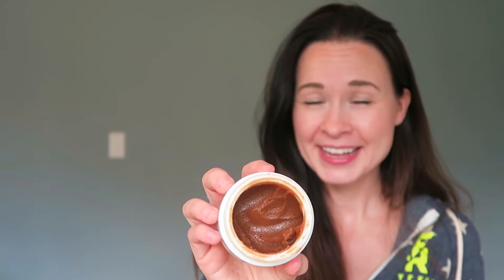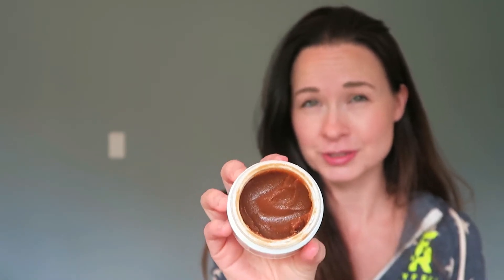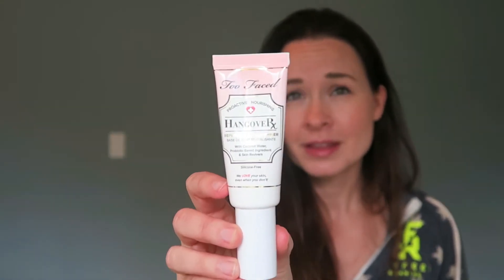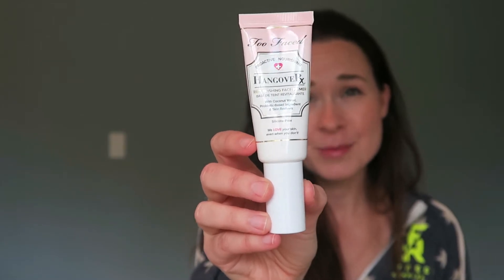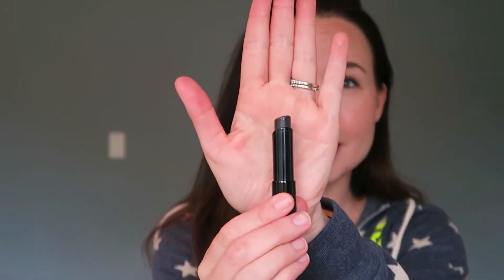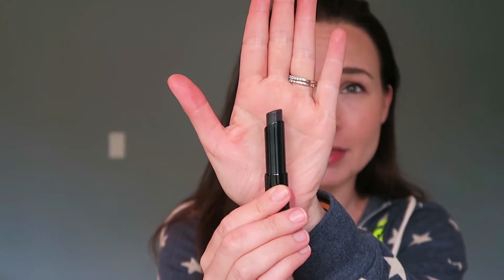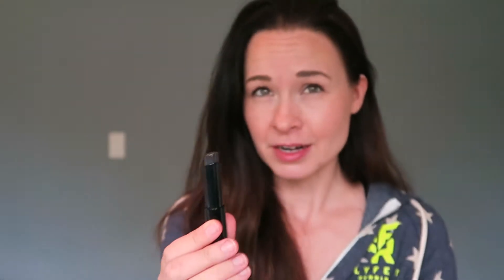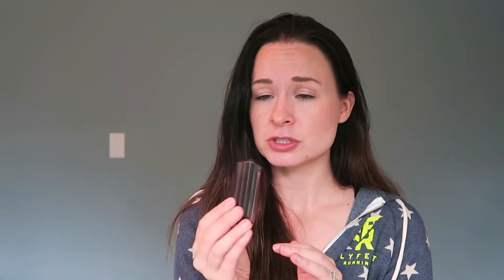10 Things That Made My Life Better in JUNE | Monthly Favorites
Welcome to my June Monthly Favorites! These are the TOP 10 items that made my life BETTER this month! All of the products are listed and linked below: